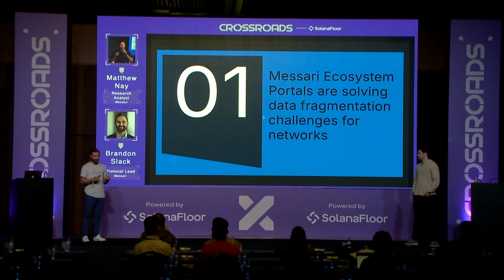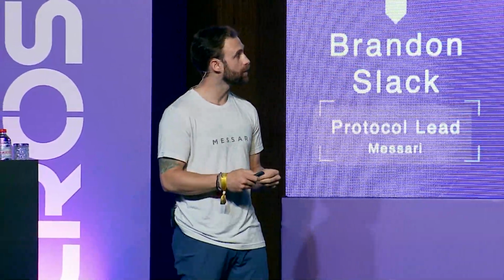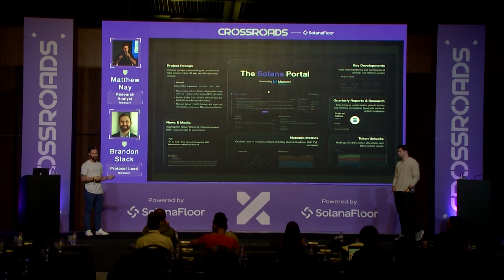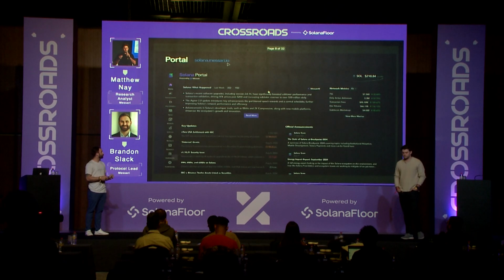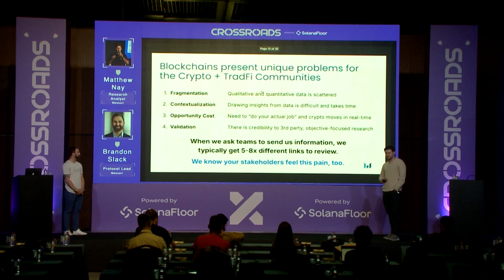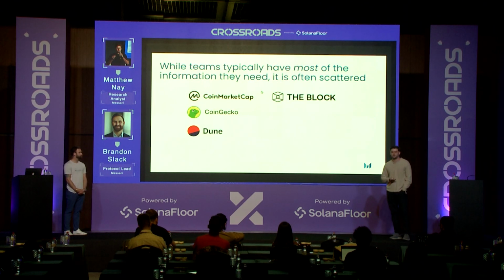Introducing Profile+ Pages on Solana Portal | Matthew Nay & Brandon Slack | Crossroads '25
Matthew Nay and Brandon Slack discuss Solana Portal’s Profile+ pages—highlighting cross-app data, transaction histories, and what unified identity means for Web3 UX—on Day 2 of Crossroads '25.